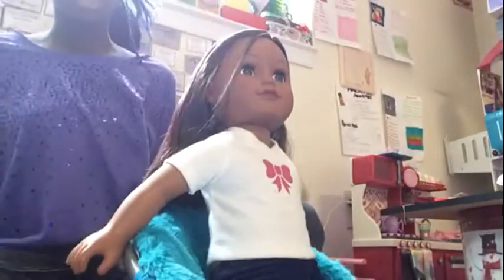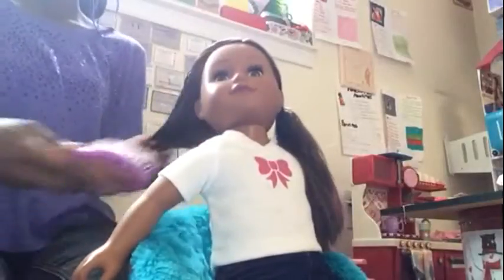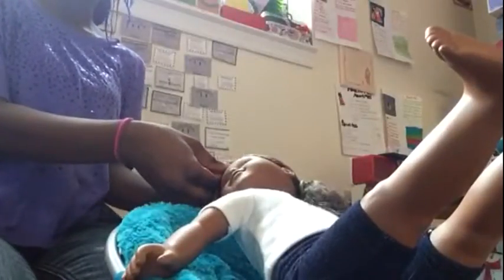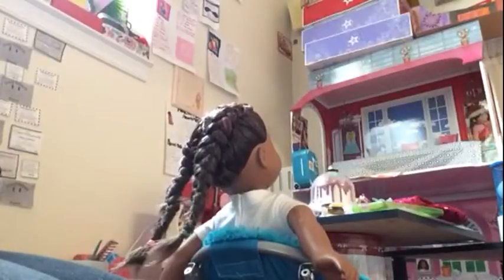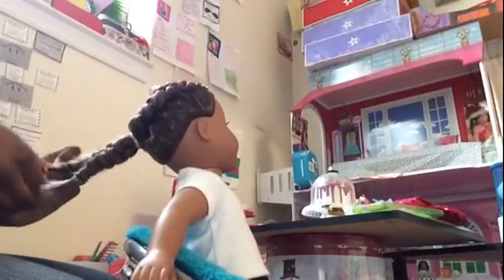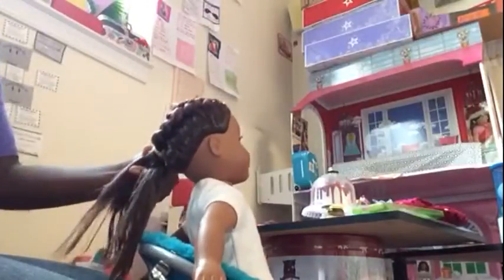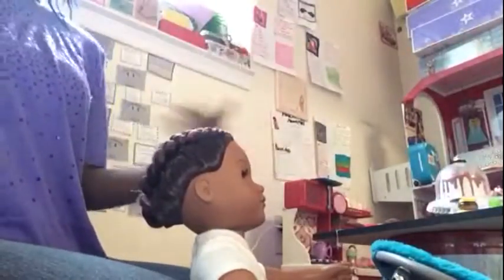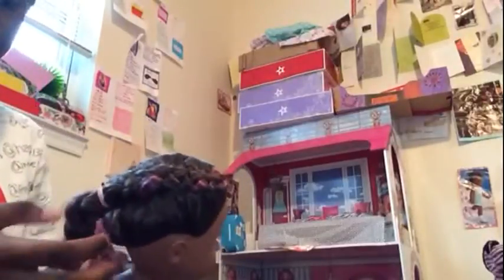How to get pretty Waves while still looking pretty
Do you ever want your doll or your hair to be curly? Are you limited on time or just too lazy to use heat? Well my video will show you how you can get curly hair within 24 hours.